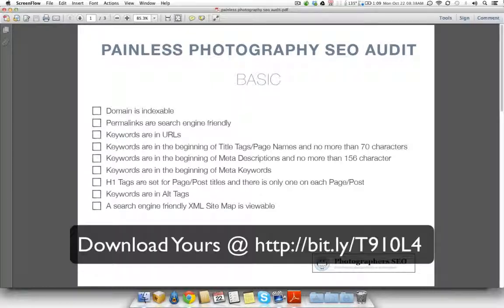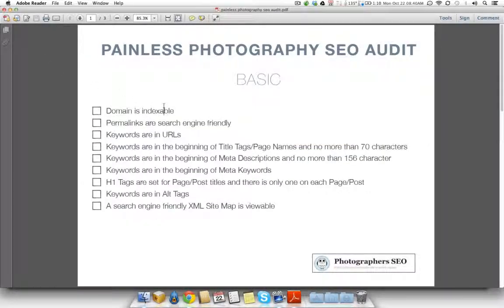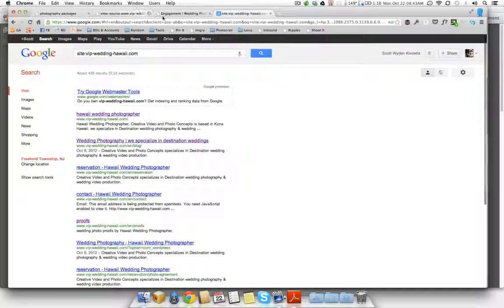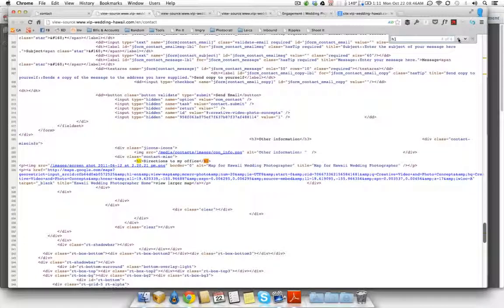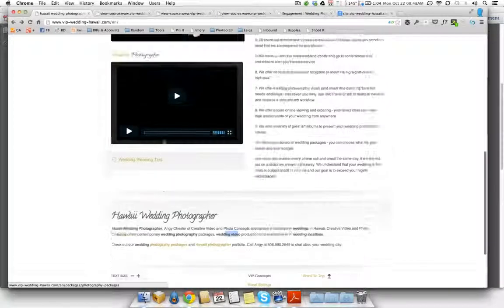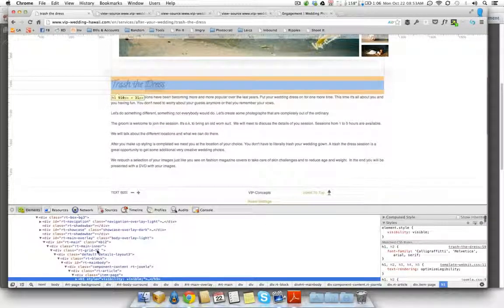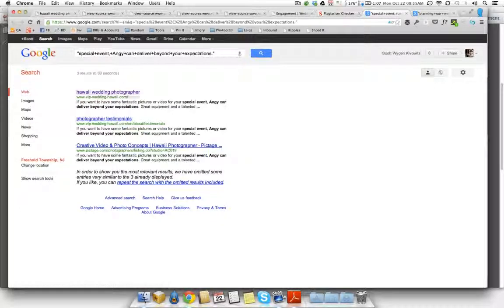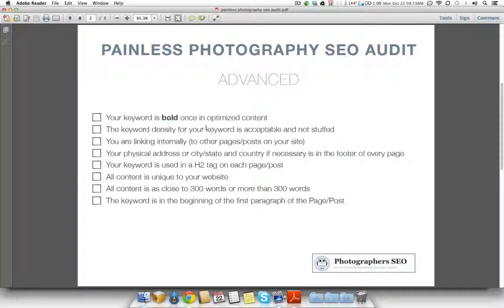Course Web - Photography SEO Audit Live - Hawaii Wedding Photographer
[CourseWebTV ] Photography SEO Audit Live - Hawaii Wedding Photographer